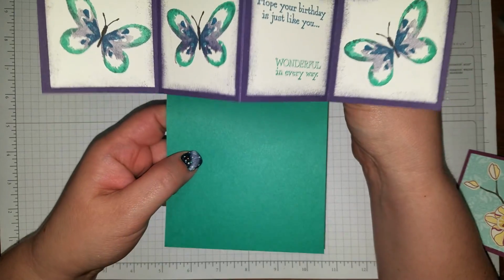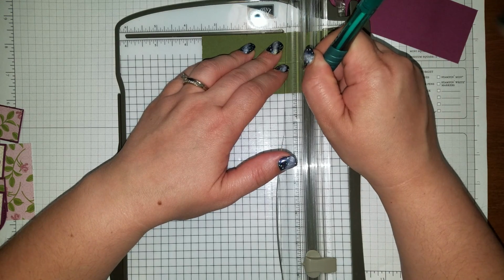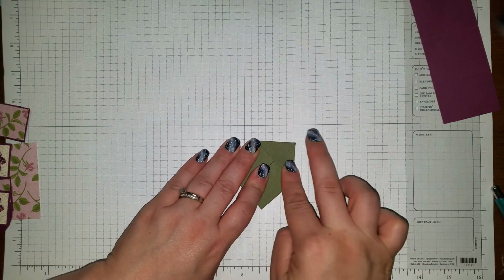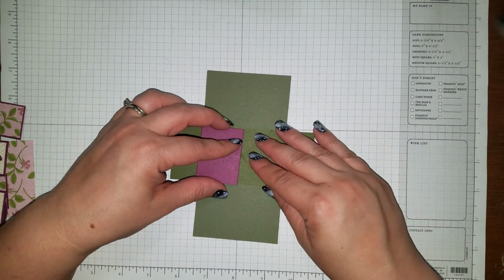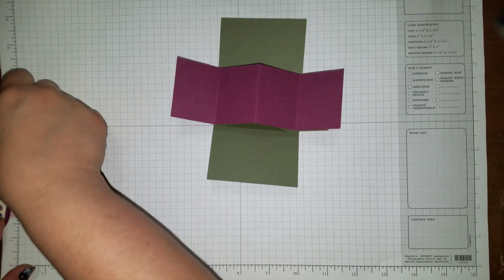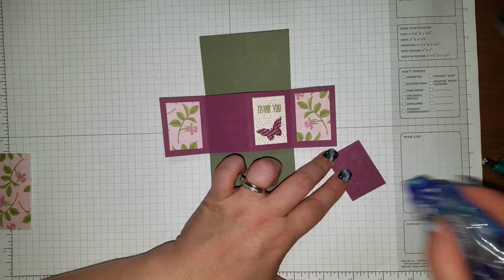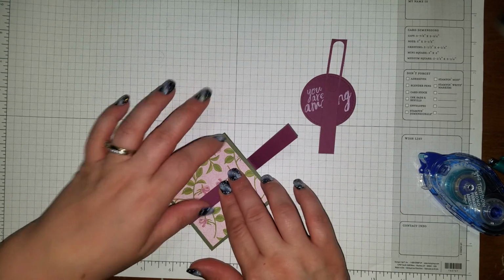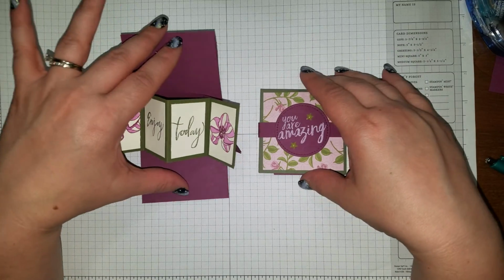3x3 Pivot Pop Up Card using Stampin Up products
I show you how to make the Pivot pop up for a 3x3 card.  For more information on Stampin Up or to order any products please visit my